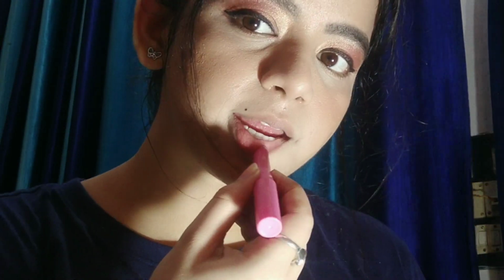How to make your lips look fuller | Styleinbudget | Female Fashion | MakeUpVideo| DELHI |INDIA |2020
Hi guys!.
I have tried my best to show the steps in the best manner and give as much tips and info as possible. I really hope you guys enjoy it and can take some useful tips from this video. I'm eagerly waiting for your comments and thoughts about this. Also, do let me know if you would like me to do one makeup tutorial every week.
I love you guys and I'll see you soon!!
Love
Pooja(SIB)

Video by-Pooja kumari
Content creation and blog-Pooja kumari
Video editing-Pooja kumari
Team - SIB